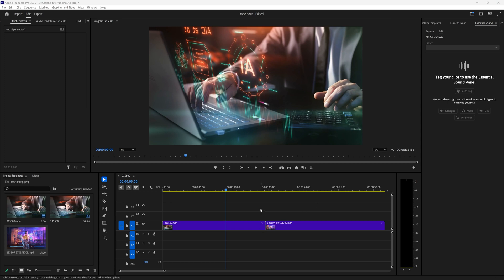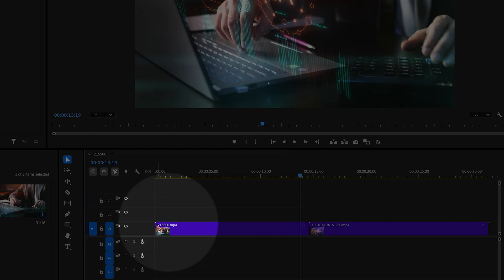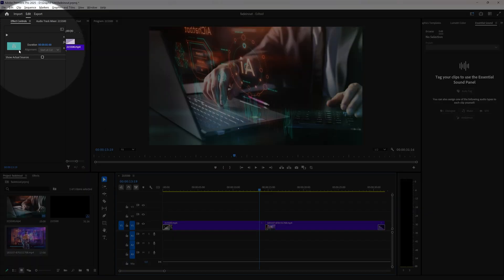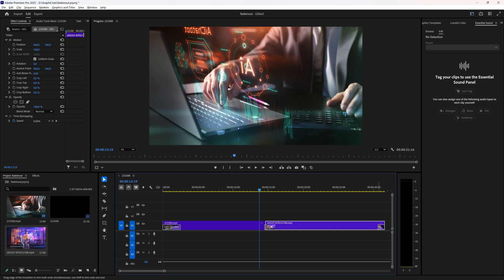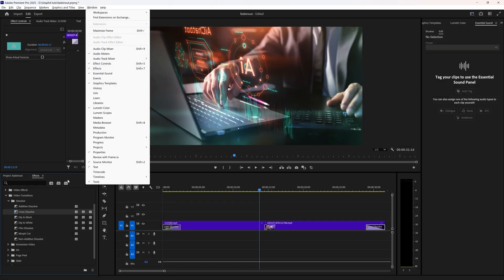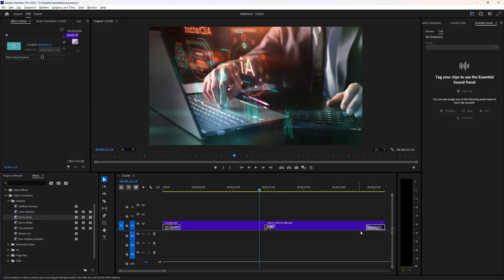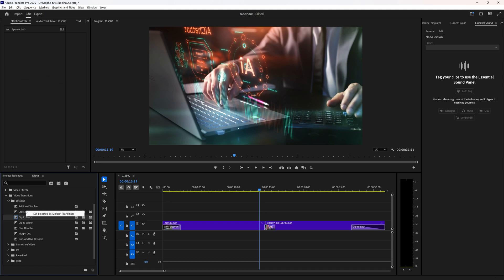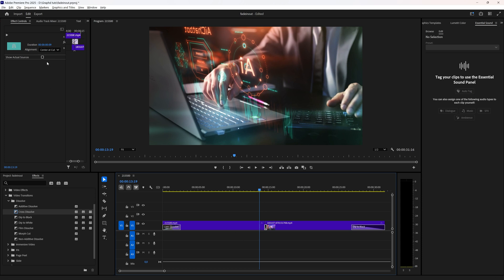How to Set and Apply Default Transitions in Adobe Premiere Pro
In this video we will take a look at how you can set, change and apply default transitions in Adobe Premiere Pro.

Editing software: Adobe Premiere Pro and Adobe Photoshop
Editing: Adobe Premiere Pro
Intro & Outro: Adobe After Effects